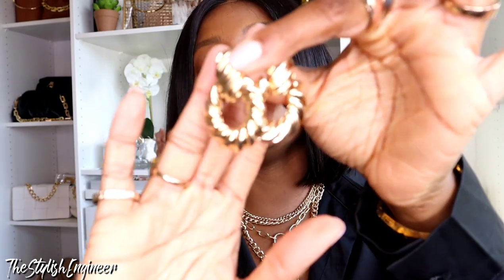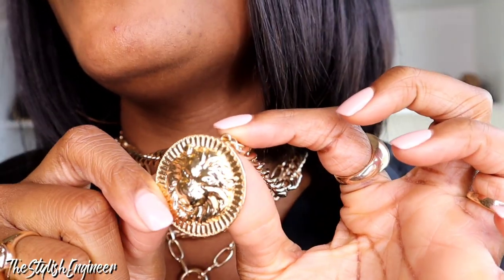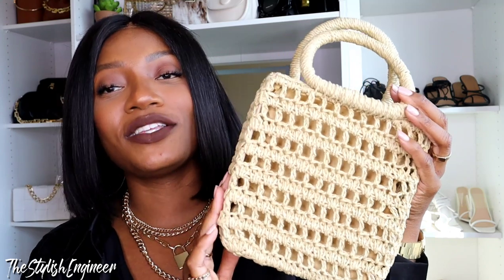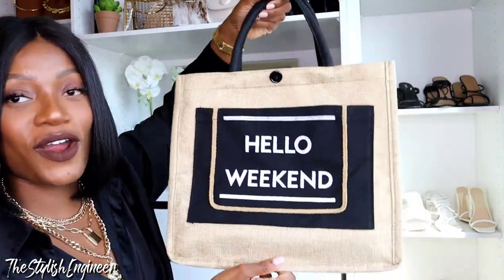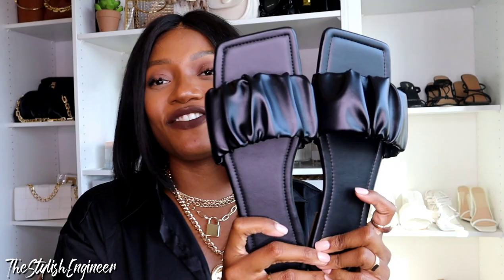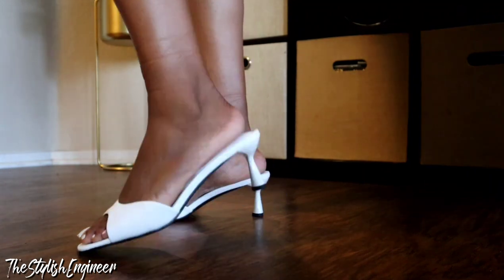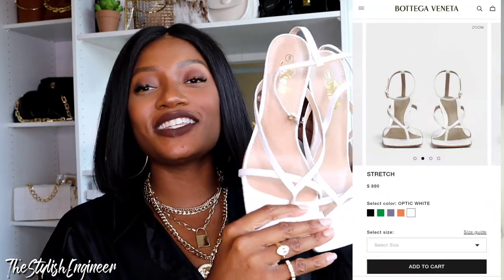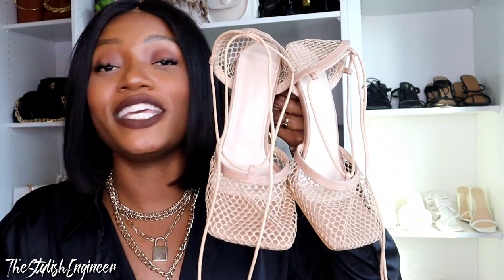SHEIN JEWELRY, PURSES AND SHOES HAUL | DISCOUNT CODE!!! | TheStylishEngineer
HEY GIRL HEY! 😁 Today's video is a SHEIN accessories haul! Special thanks to SHEIN for sponsoring this video! Make sure to use my discount code "1THESE" to save 15% the U.S. site!

LINKS (in order of appearance):
☆ TEXTURED ROUND EARRINGS
☆ LION DESIGN LAYERED NECKLACE
☆ BUCKLE DECOR STRAW SATCHEL BAG
☆ HOLLOW OUT SATCHEL BAG
☆ "HELLO WEEKEND" TOTE BAG
☆ MINIMALIST RUCHED BAG -
☆ RUCHED DECOR SLIDE SANDALS (Size 41)
☆ TEXTURED MULE SANDALS (Size 41)
☆ OPEN TOE HEELED MULES (Size 42)
☆ SQUARE TOP ANKLE STRAP HEELS (Bottega Stretch Dupes) (Size 9)
☆ TIE LEG MESH PANEL SANDALS (Bottega Mesh Dupes) (Size 41)

MEASUREMENTS AND SIZES:
Height: 5' 4"
Bust: 36 1/2"
Waist: 29"
Hips: 43"
Shoe Size Between 9 and 10 US
Top Size: Medium
Pants Size: US 8/9
Dress Size: US 6/8

"A civil engineer whose true passion is fashion." ♡